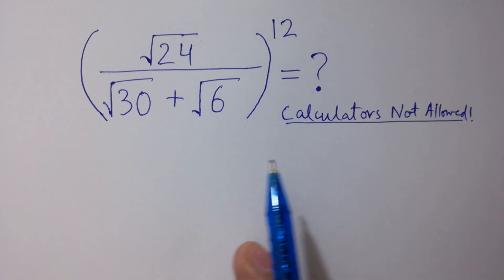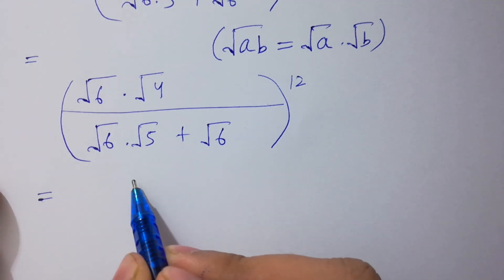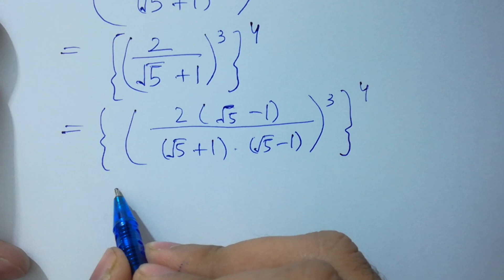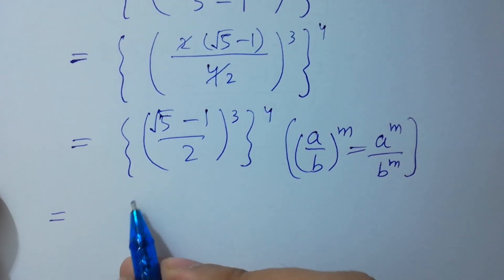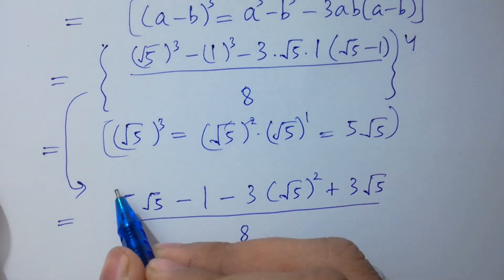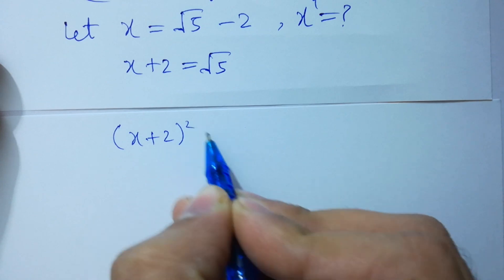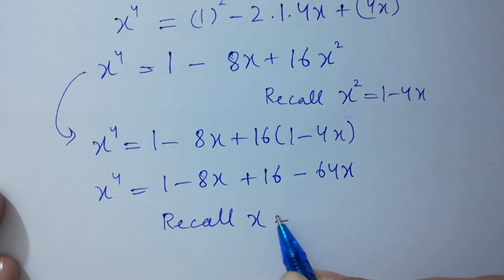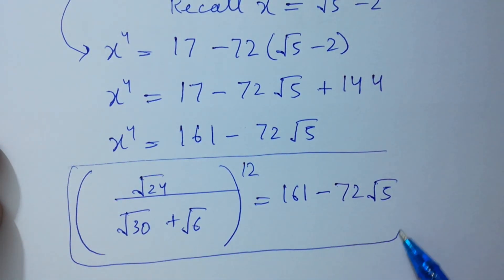Solving a 'Stanford' University entrance exam